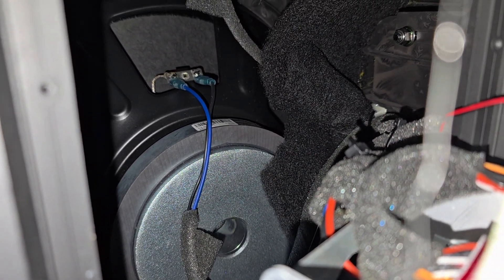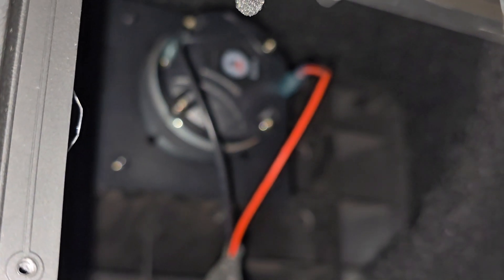Alto TS415 PA Speaker Teardown! Internal Tweeter Downgrade? Better than JBL?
Please support small channels like mine to provide you with honest to goodness insights and reviews an technology.